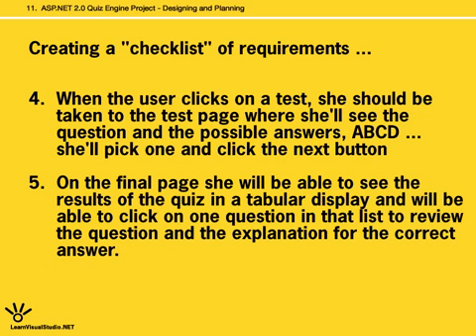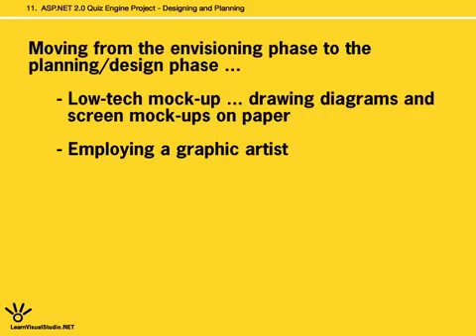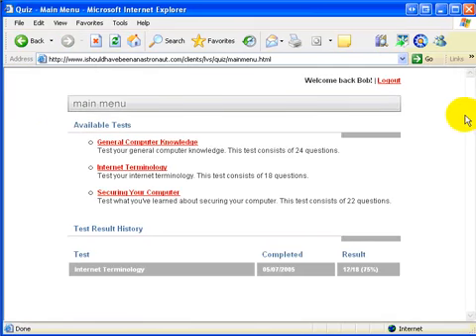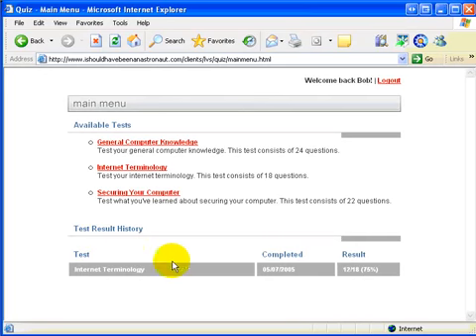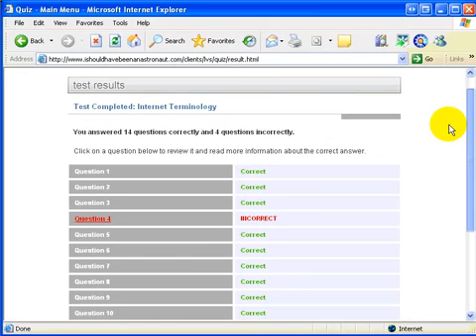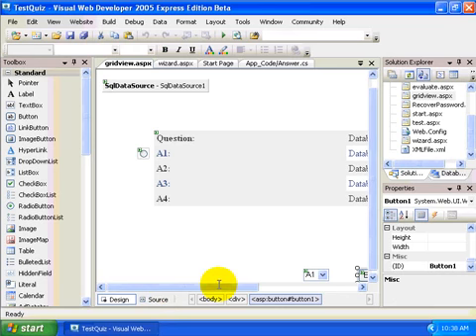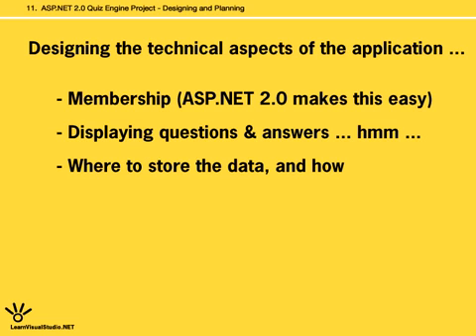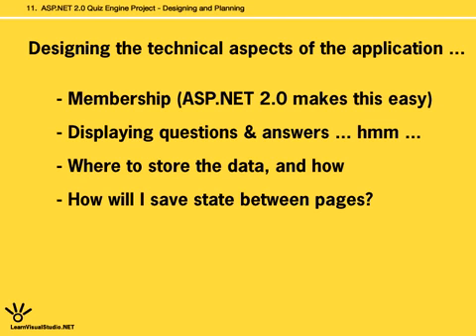ASP NET 2 0 Quiz Engine Project Designing and Planning 11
ASP NET 2 0 Quiz Engine Project Designing and Planning 1